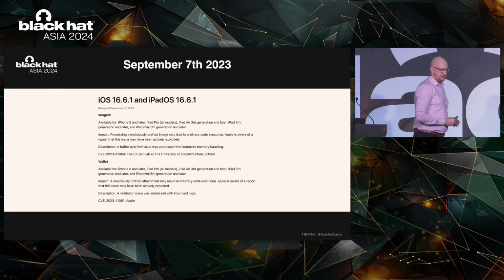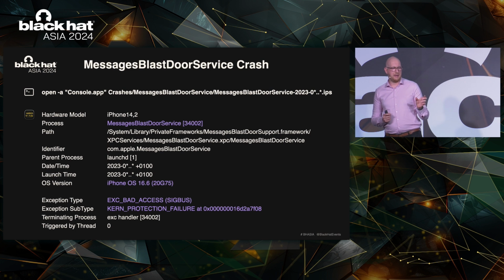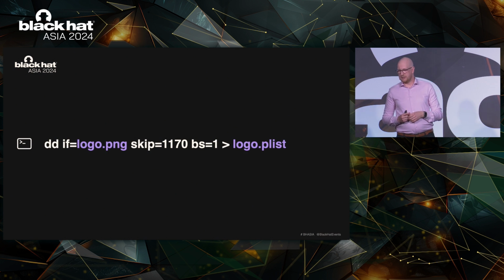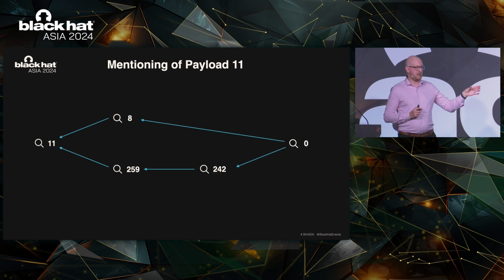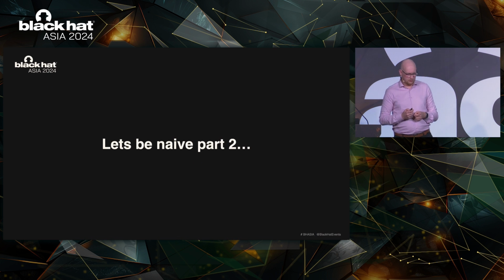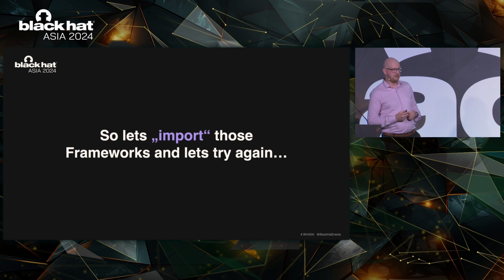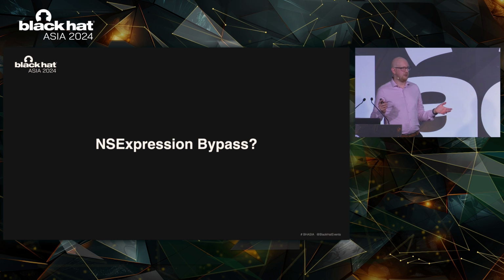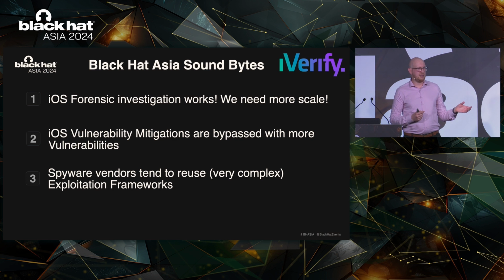You Shall Not PASS - Analysing a NSO iOS Spyware Sample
In September 2023 Apple released iOS 16.6.1 closing actively exploited vulnerabilities. On the same day, CitizenLab released a new blog post about NSO's latest Exploit called BLASTPASS.

BLASTPASS used a malicious PassKit file to infect a device over iMessage and bypass BlastDoor.

Later that year, we received crashlogs and an iOS Backup to analyze, and guess what we found? Crashes of the MessagesBlastDoorService and PassKit files sent over iMessage. We managed to extract the PassKit file from the backup.

Join me in this talk and let's get on the journey of analyzing one of the most advanced malware samples together!

By:
Matthias Frielingsdorf  |  VP of Research, iVerify